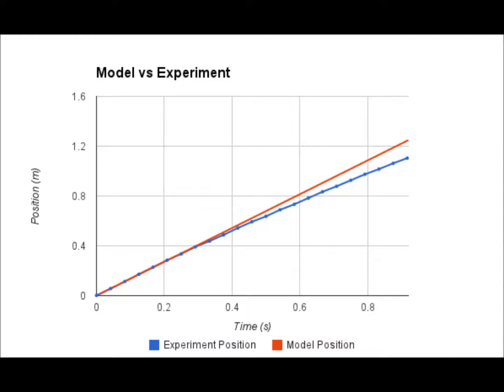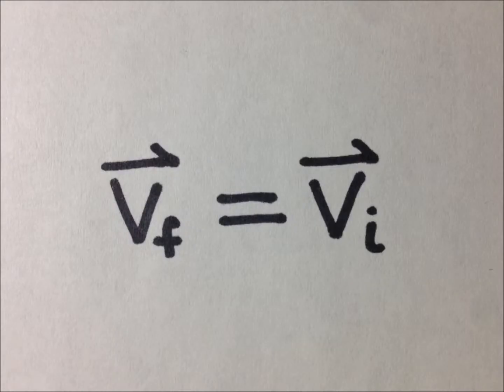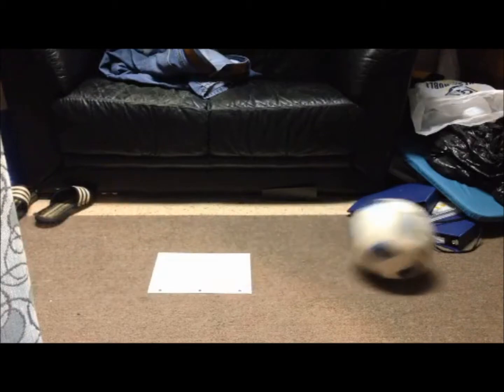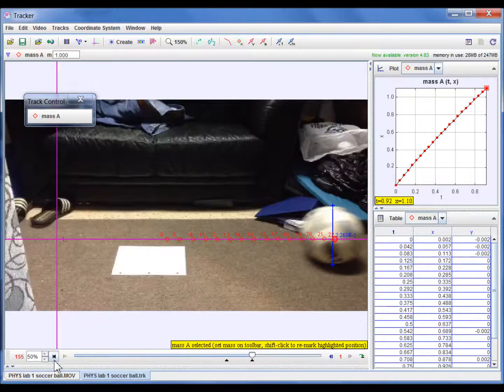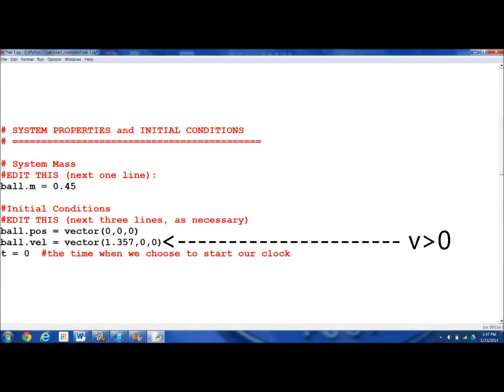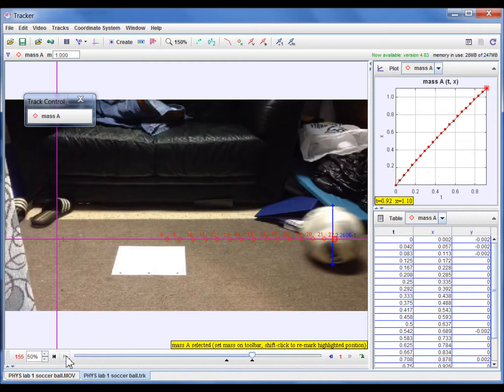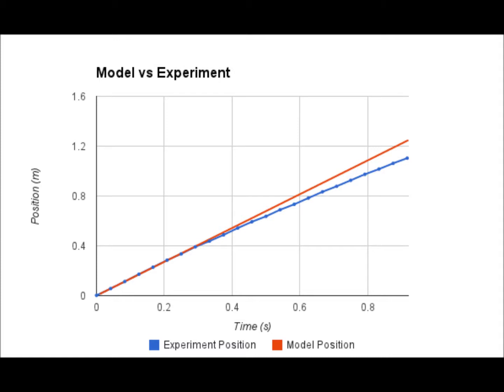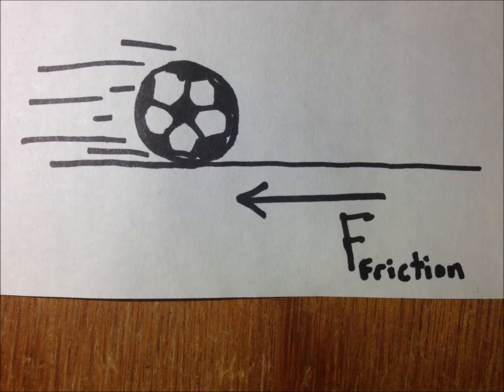Lab 1 video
Physics I lab 1 video submission